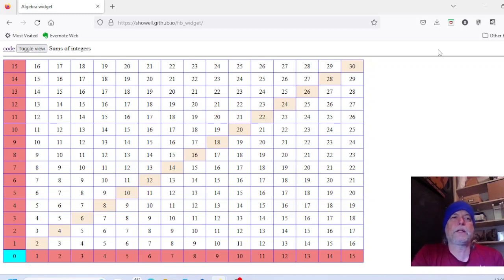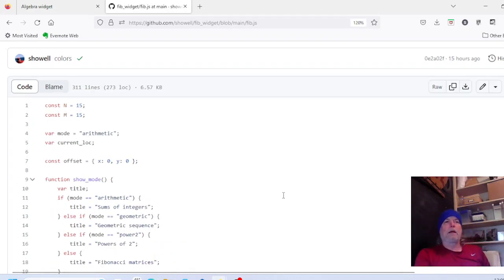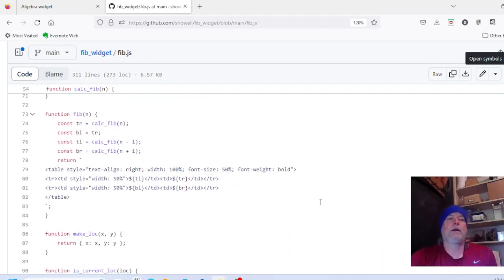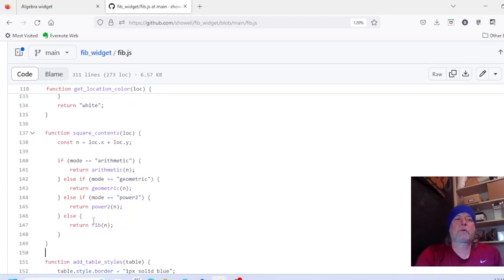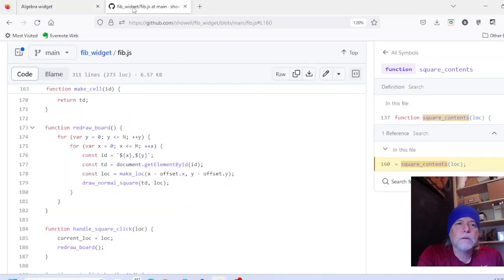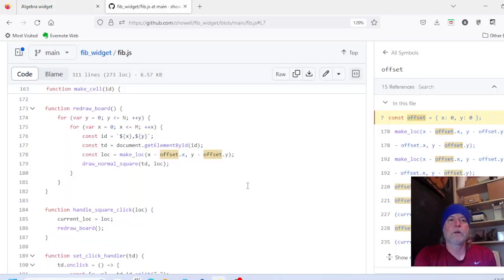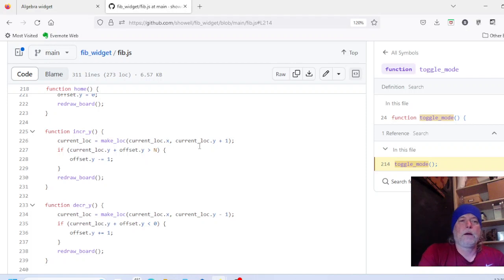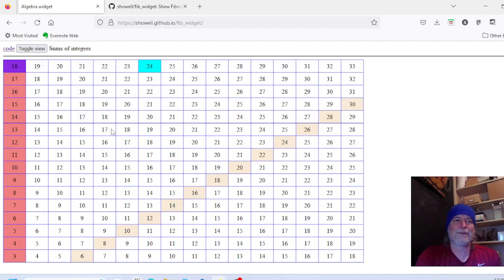JavaScript Algebra Widget code walkthrough